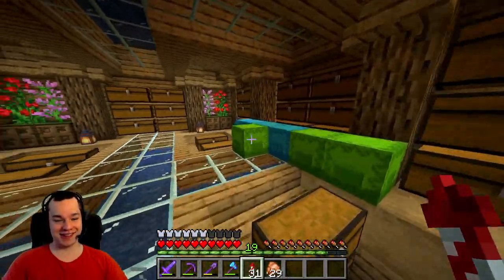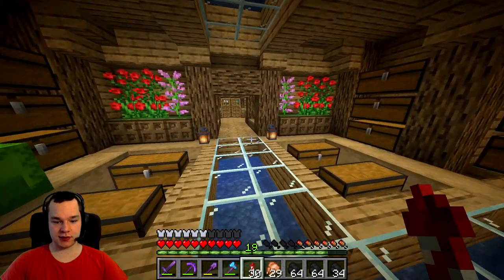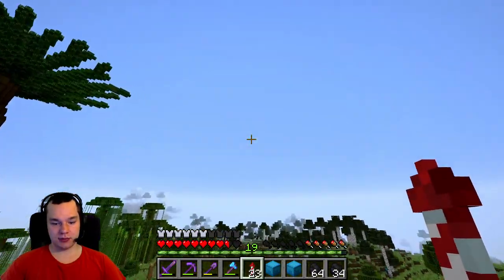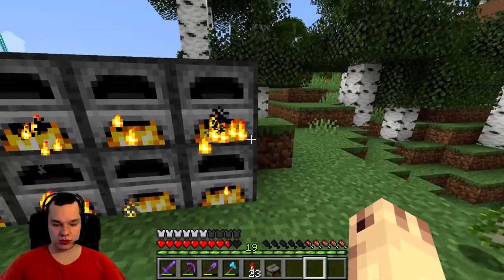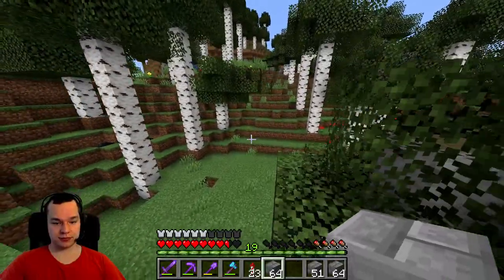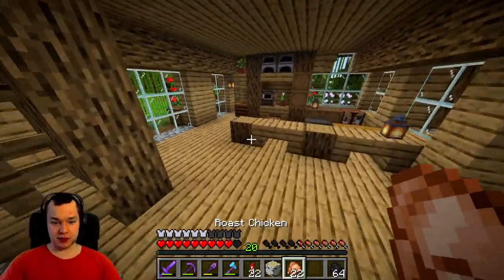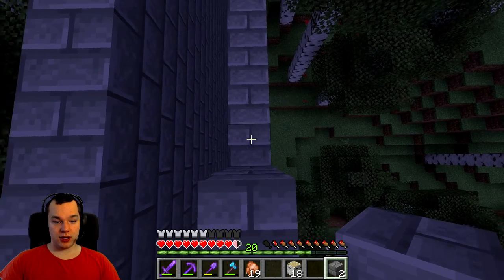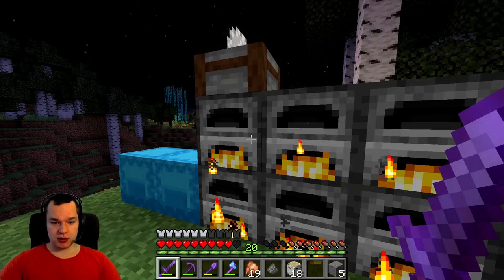Building on the Wall in Minecraft Survival Let's Play part 26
In this video I'm building on the wall in minecraft survival. This is part 26 of my minecraft survival let's play series so check out the other episodes if you haven't yet. Minecraft is a game where you try to survive in a open world filled with zombies and chickens. This is a survival let's play of minecraft.